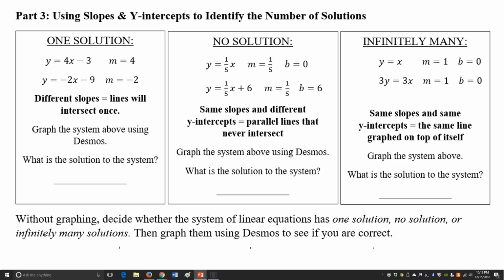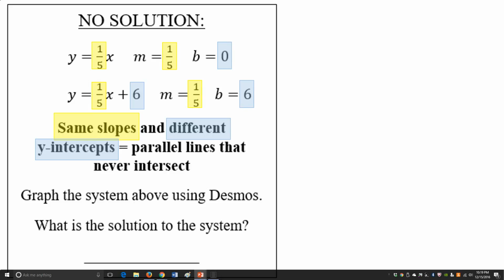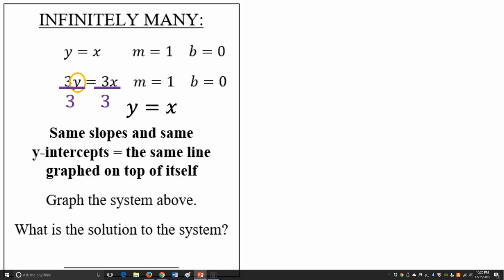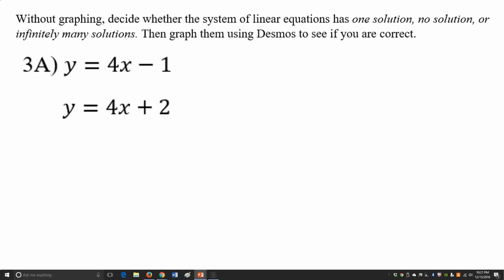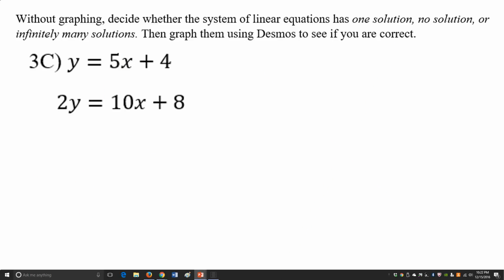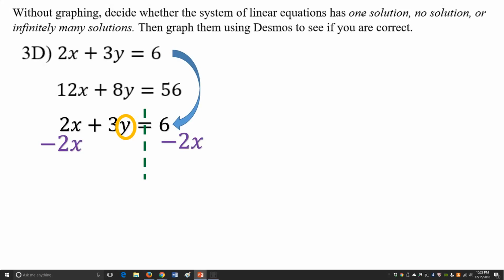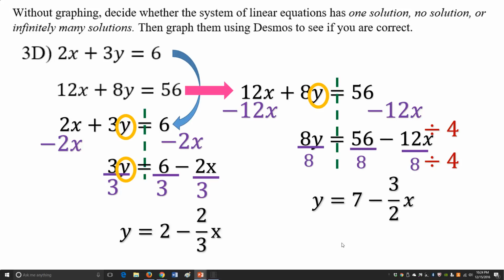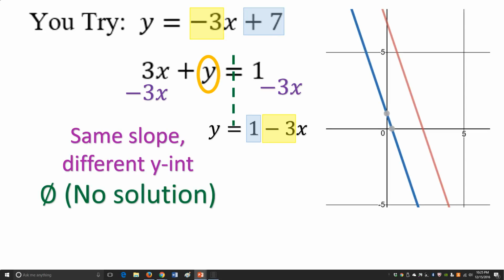6.2 Part 3 Types of Solutions for Systems of Equations